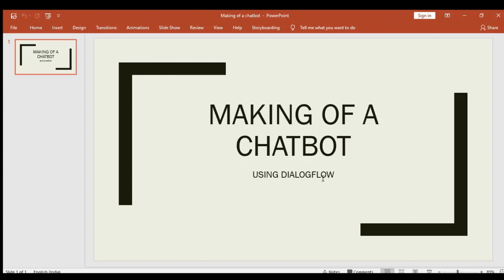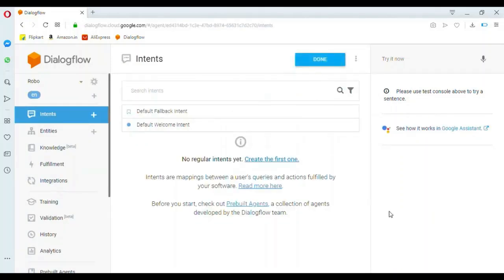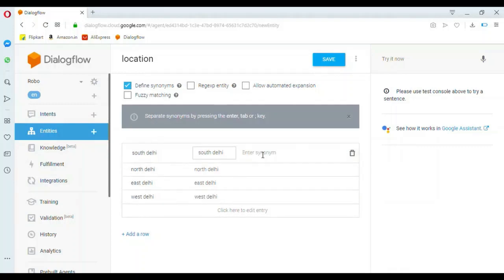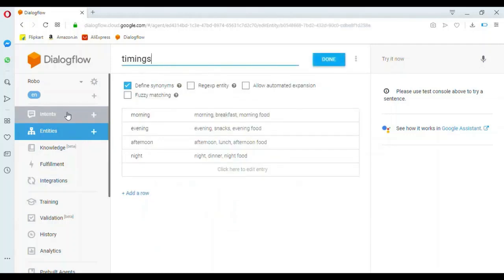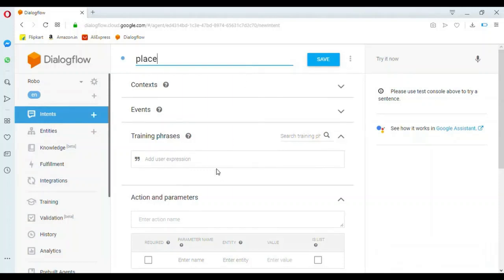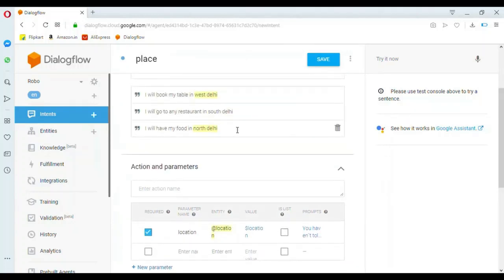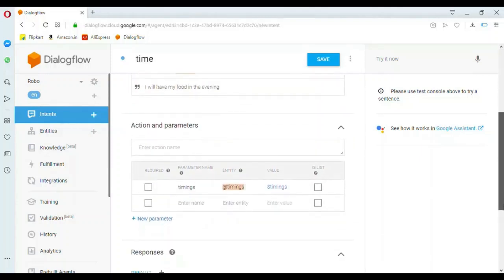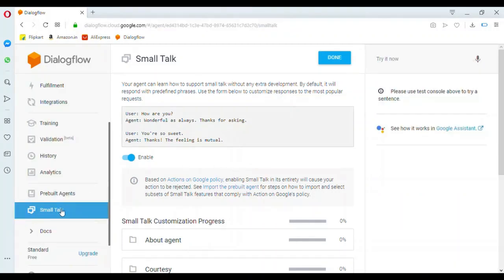Making a chatbot using dialogflow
This video explains how we can create a chatbot using dialogflow .